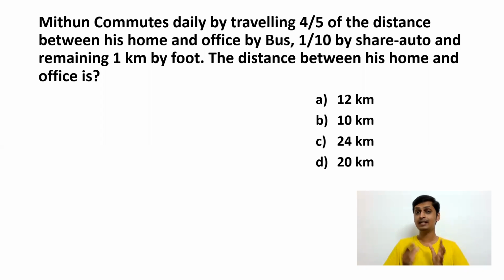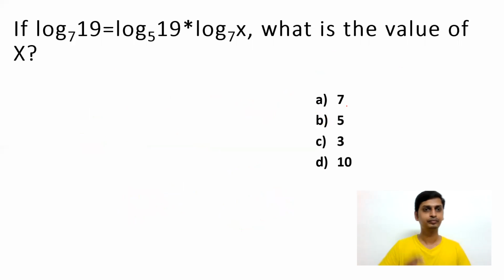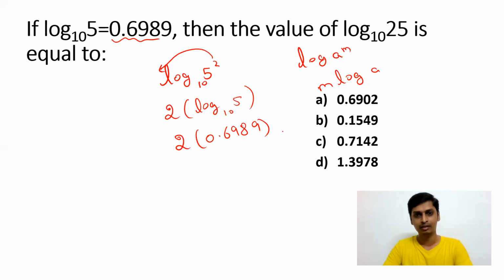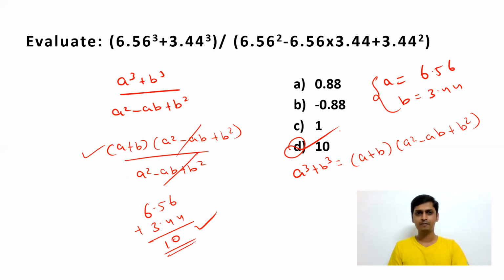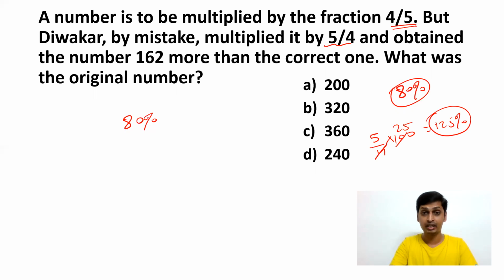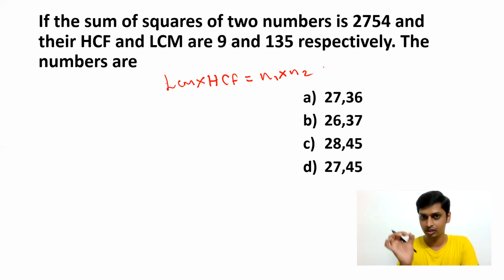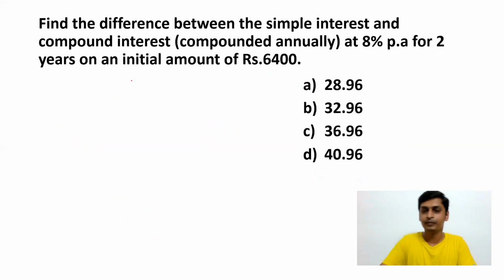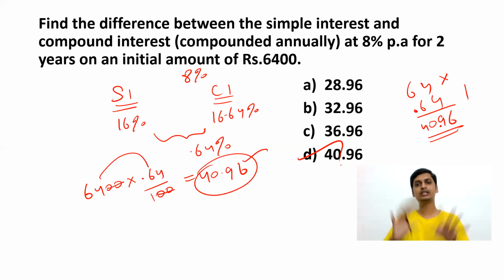Cognizant aptitude questions| Cognizant GenC Numerical Ability Questions|Sesssion 3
Greetings!
This session helps you to understand the important concepts and most repeated model of questions in cognizant. Most important concepts of CTS pattern are discussed in the video.

Cognizant Genc Package @125 Only/-
(or)
Download App "CDTS" from play store--Store--Cognizant GenC package

iPhone users:
Step 1: Download classplus in IOS
Step 2: Organization code: ZQQFD
Step 3: Purchase the course